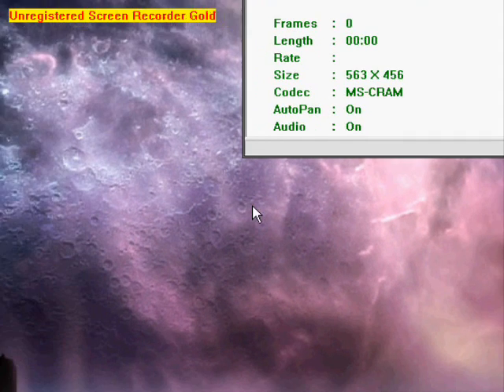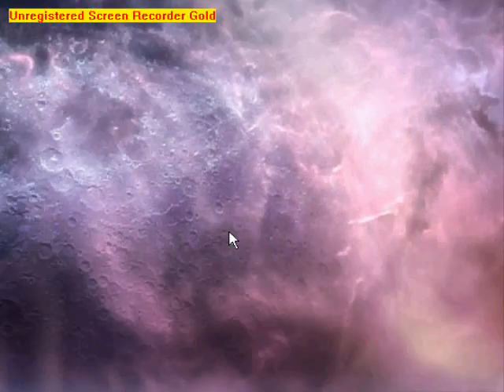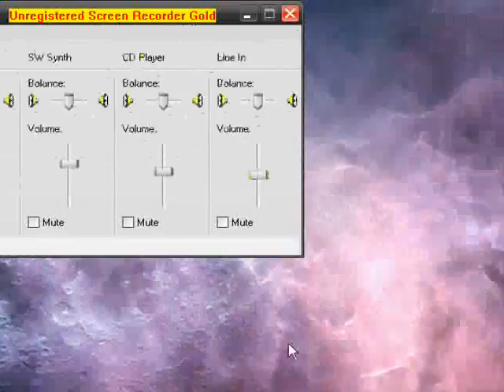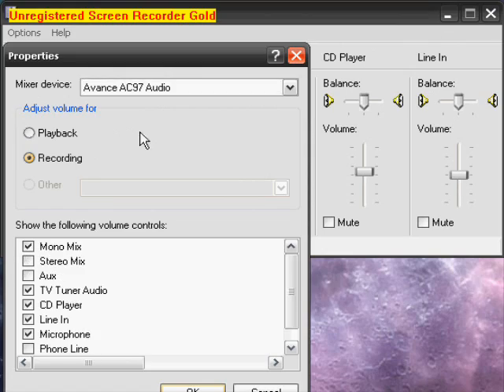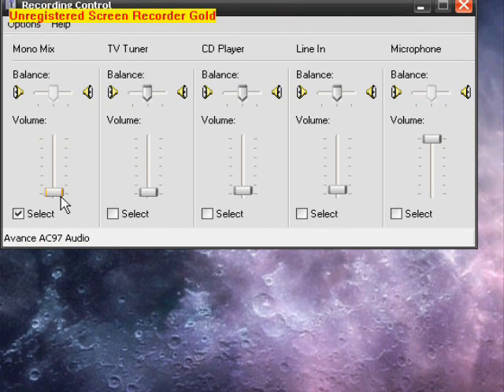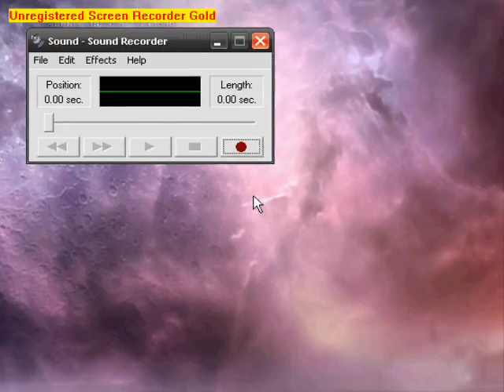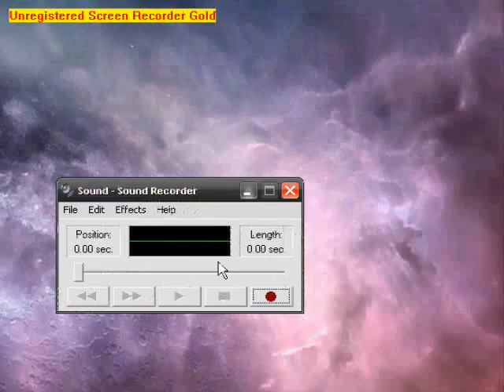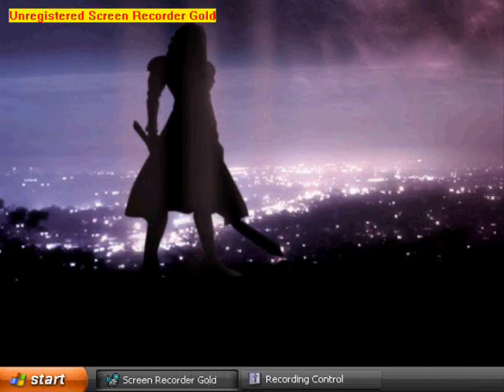How To Fix Your Sound Recorder In Windows XP (CC)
LMFAO I sound bad in this video, but it's old and horribly outdated.

Add me on Google+: Computist40